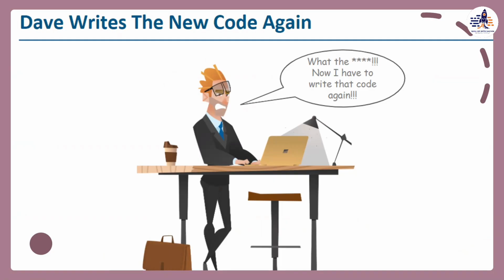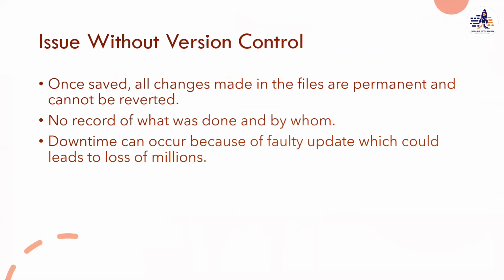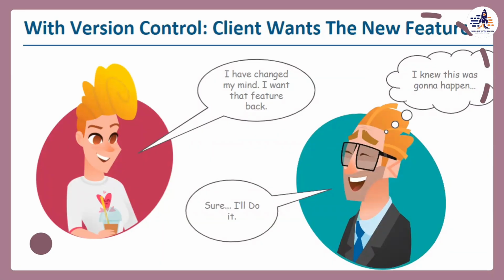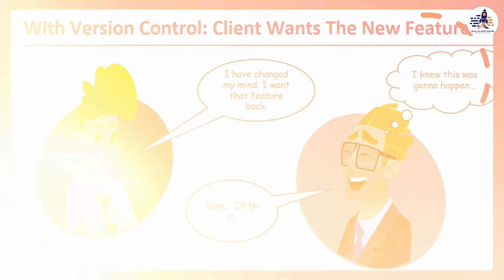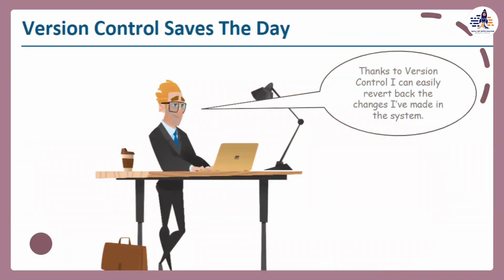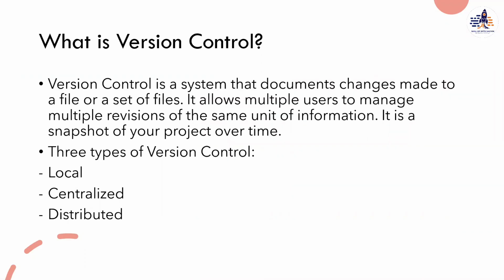Still Confused About Git & Version Control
Sachin Agarwal is an IT Professional with 10+ years of experience into DevOps as well as an published Author. He also provides freelance training, Guest Speaker, mentorship, technical guidance along with that he has written couple of blogs.